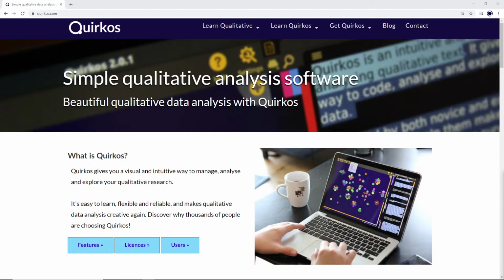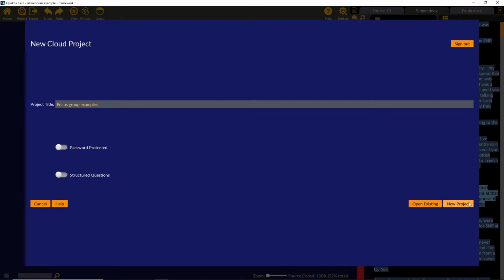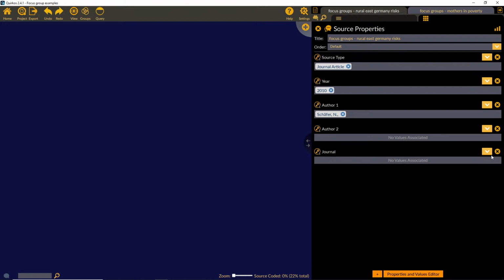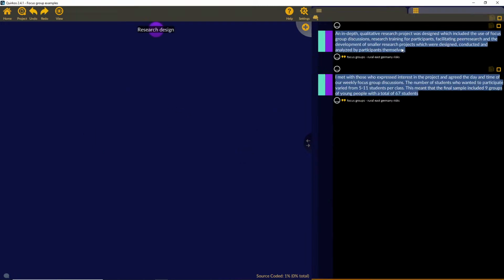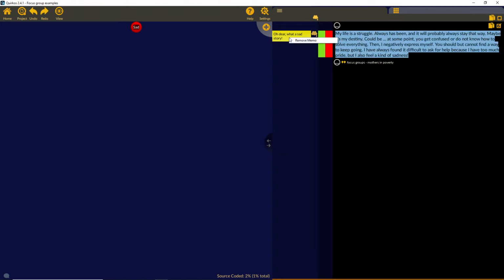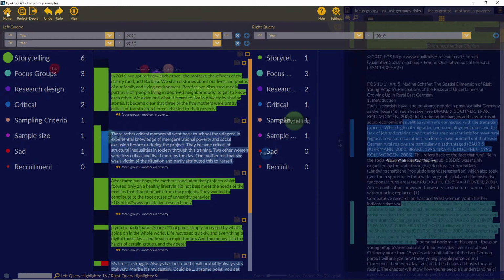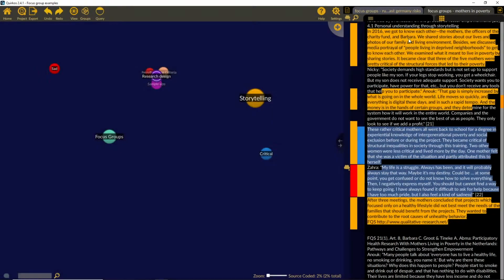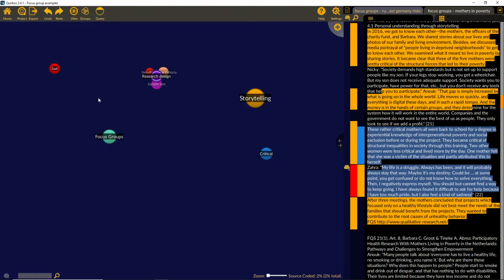Quirkos 2.4 Webinar (Thursday 21st Jan 2021)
Our first free webinar of the year will show how to use the qualitative data analysis software Quirkos from scratch. We'll cover creating project offline or in the cloud, importing data, coding and rearranging codes and creating reports and other exports.